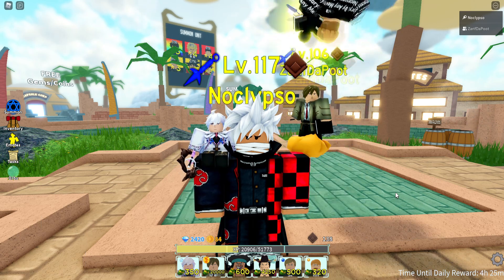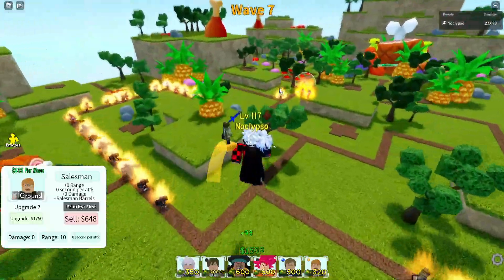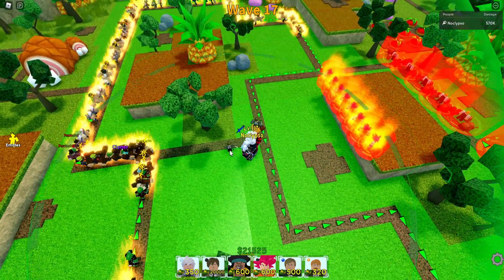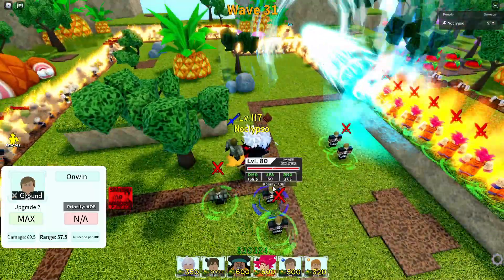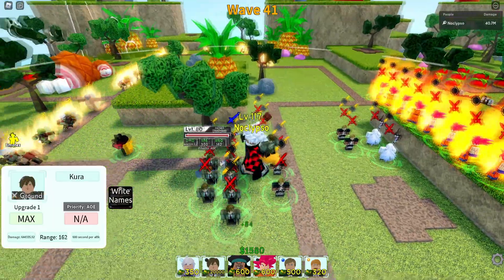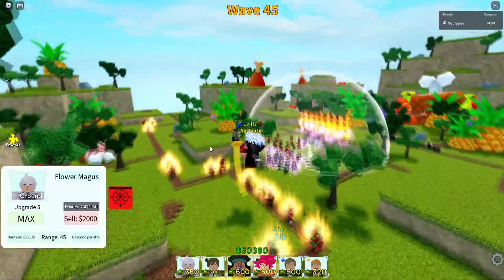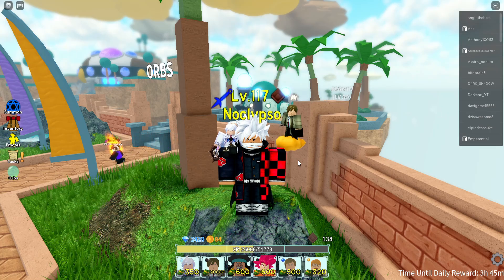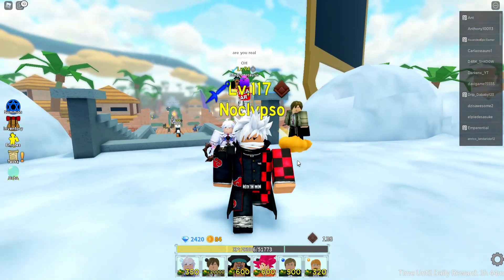Is Light Yagami Back In Meta? How Far Can I Go With The New Death Orb On All Star Tower Defense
Today I try using the newly buffed light yagami on all star tower defense.

Help me reach my goal of 200k subs by hitting that sub button! :)